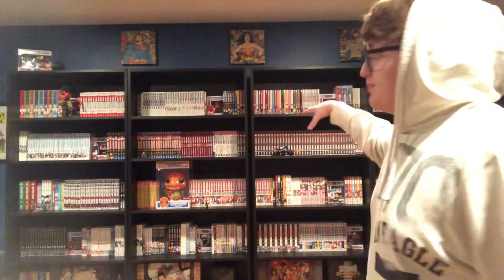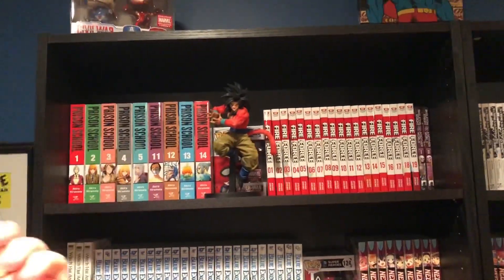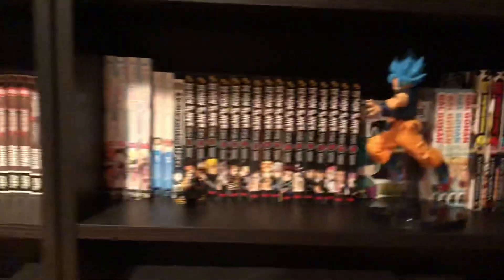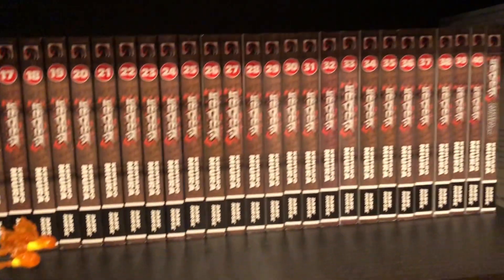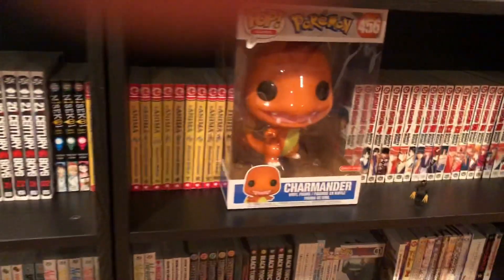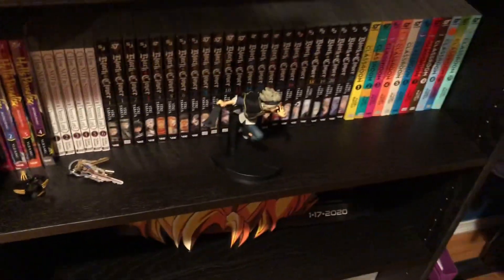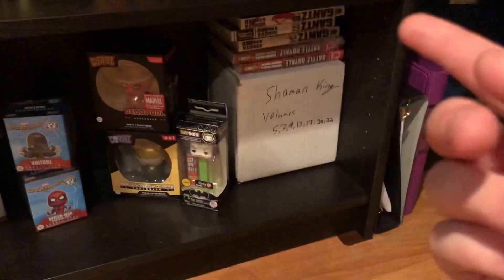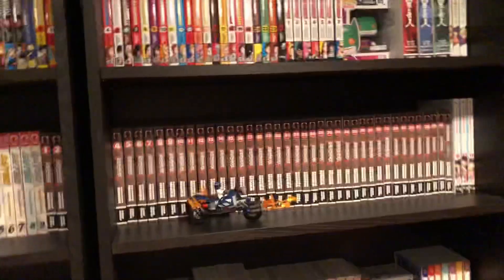Reorganized My Manga AND New Shelves!!!!!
It’s sad to see my old shelves go and a new intro come in but there are always ends of eras and now we are entering a new era of shelves!